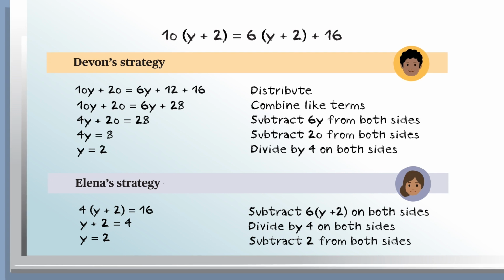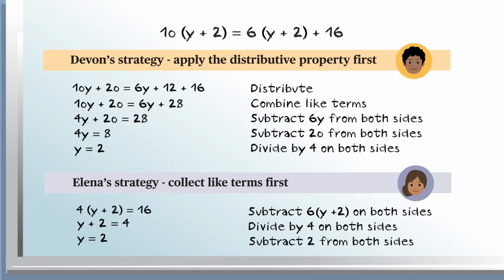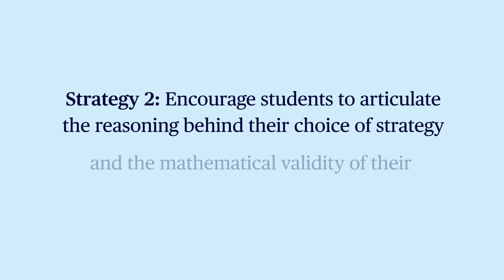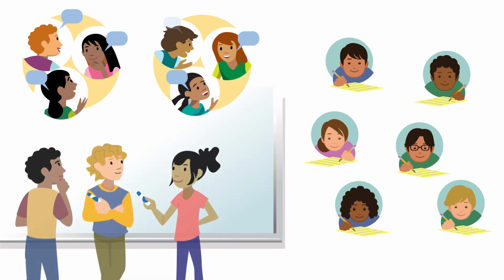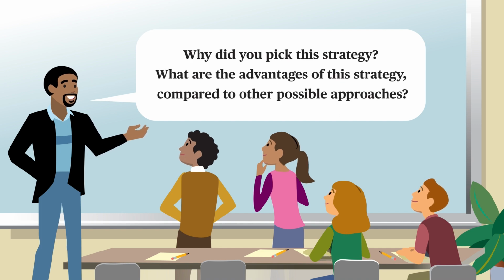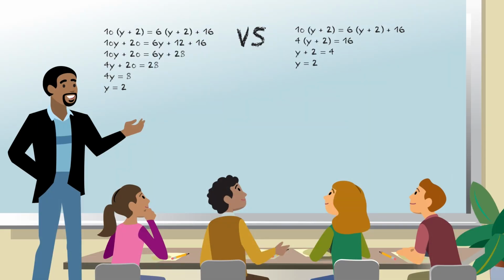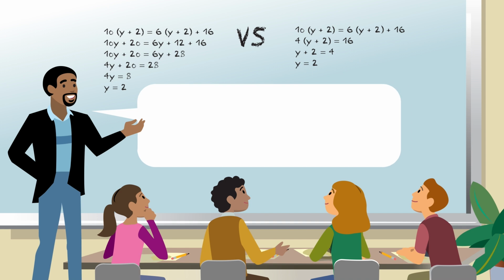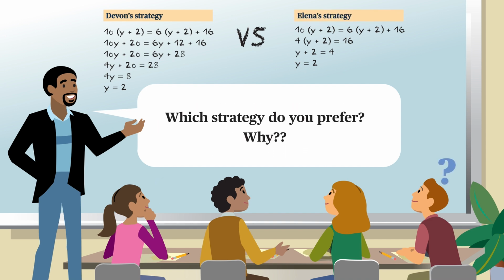Toolkit to Support Evidence-based Algebra Instruction in Middle and High School: Rec 3 (REL Central)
The Toolkit to Support Evidence-Based Algebra Instruction in Middle and High School, a collection of professional development and implementation resources developed by the Regional Educational Laboratory Central through the Institute of Education Sciences, is designed to support algebra educators in implementing evidence-based recommendations described in the What Works Clearinghouse Teaching Strategies for Improving Algebra Knowledge in Middle and High School Students  practice guide. This video focuses on the third recommendation from the practice guide: teach students to intentionally choose from alternative algebraic strategies when solving problems. Strategies are more general and abstract than memorized algorithms. Learning multiple solution strategies, and learning how to compare and choose between them, helps students develop flexibility in solving problems.